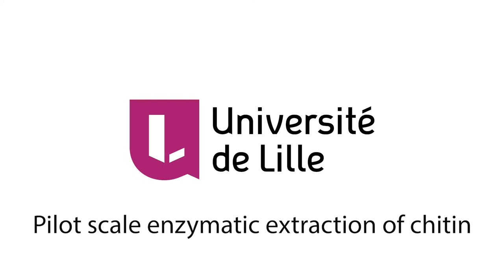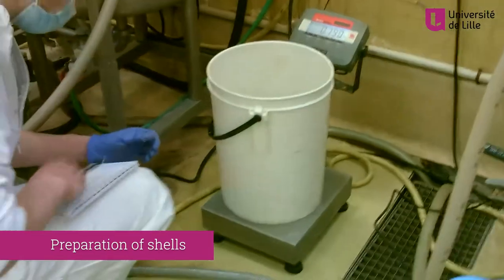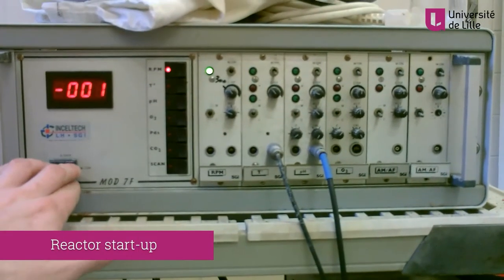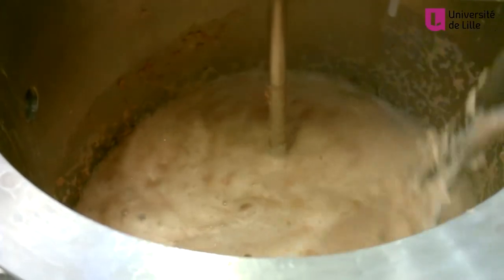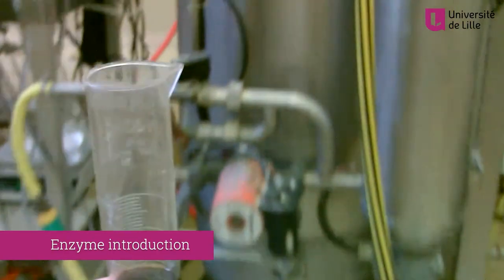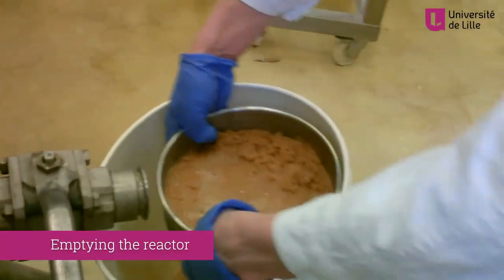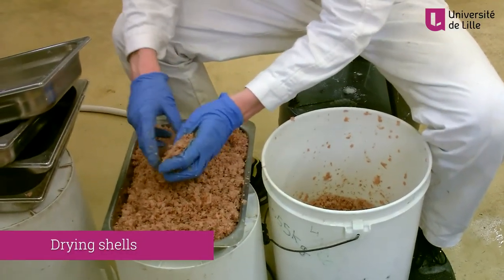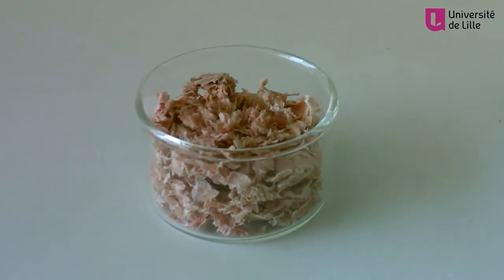Pilot scale enzymatic extraction of chitin at Université de Lille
At The Charles Viollette Research Institute for Food and Biotechnologies and the University of Lille, an enzyme assisted extraction of chitin from shrimp shells has been developed. In this video the pilot scale process is explained. Chitin is a promising environmental-friendly alternative for mineral fertilizers and chemical plant protection in soilless cultivation. In the Horti-BlueC project, chitin is tested as a valuable soil or growing medium amendment for agriculture. Fishery wastes, and more specifically the crustacean fraction, are considered as a potential feedstock for chitin production. For processing shrimp shells into chitin by chemical and enzymatic treatment, two steps are needed: first demineralization followed by deproteinization.